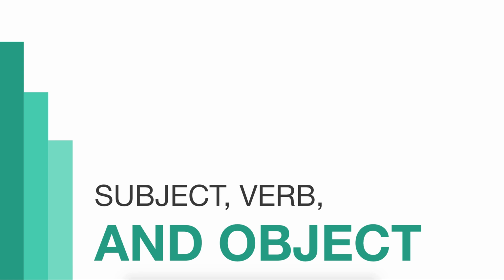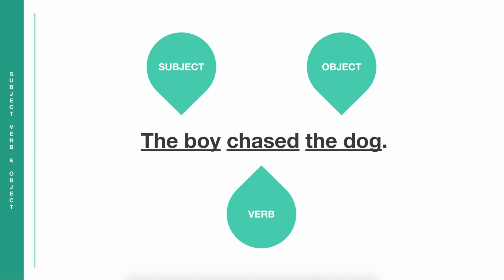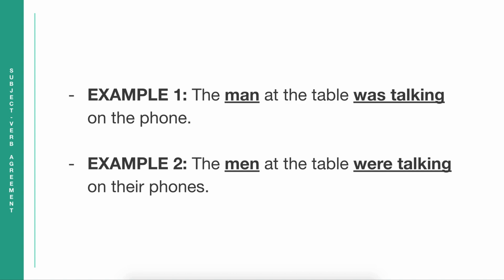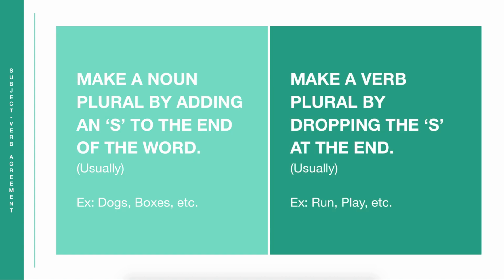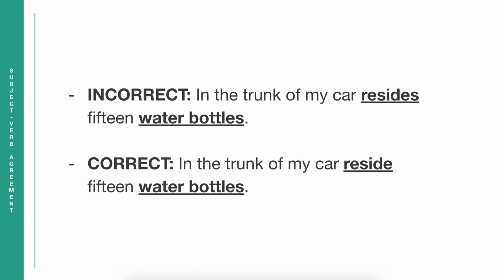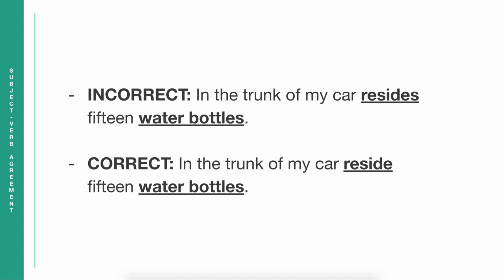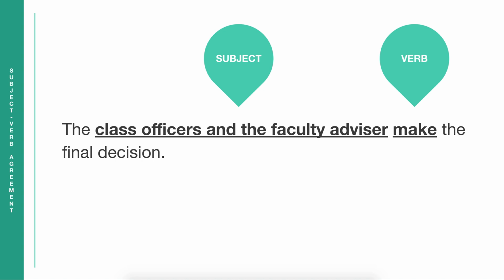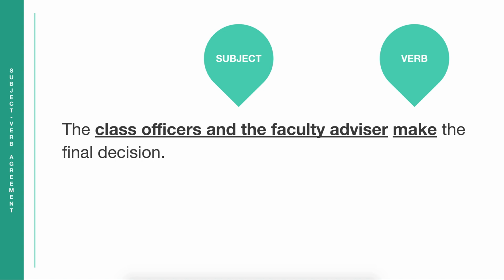Subject, Verb, and Object // Subject-Verb Agreement